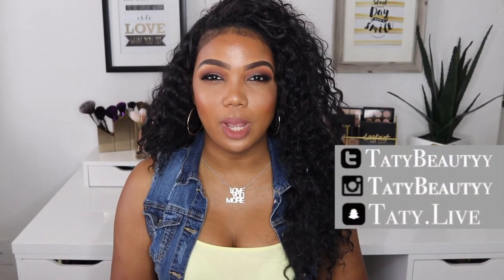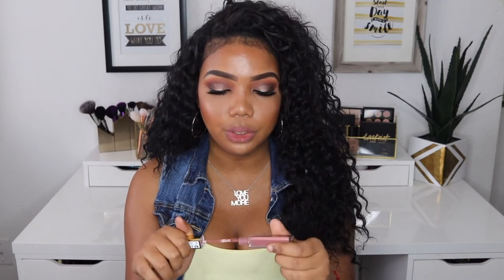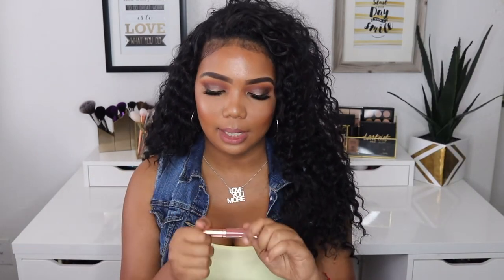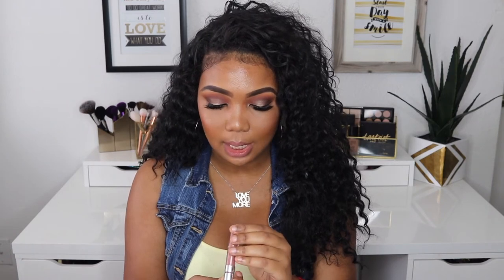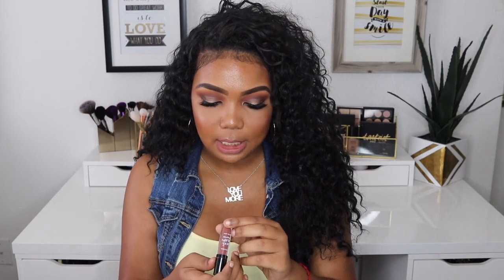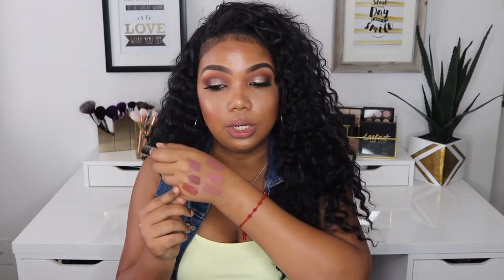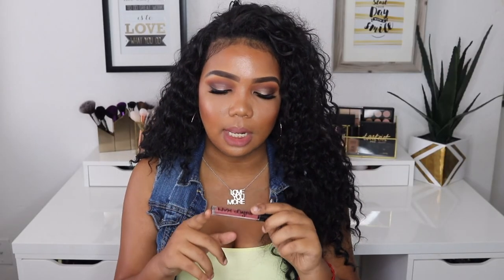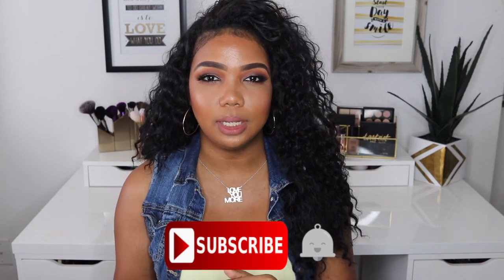Favorite Liquid Lipsticks | Affordable